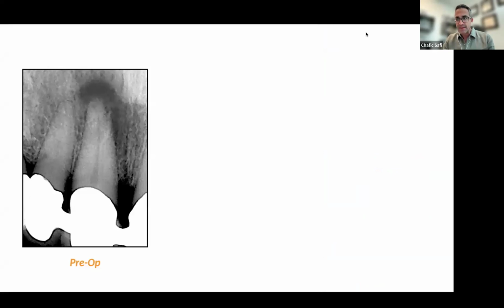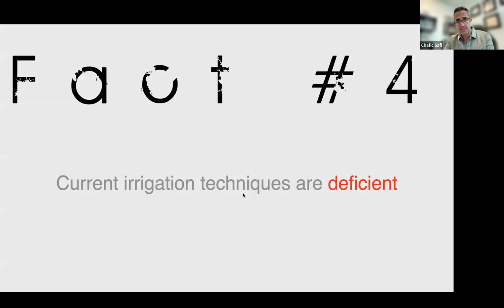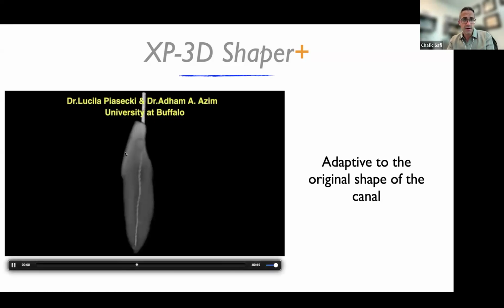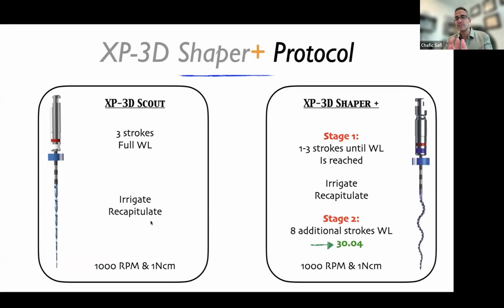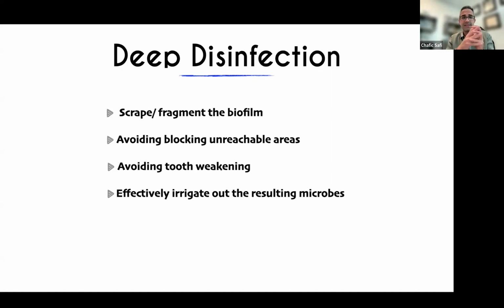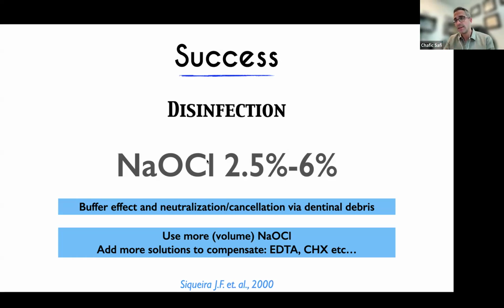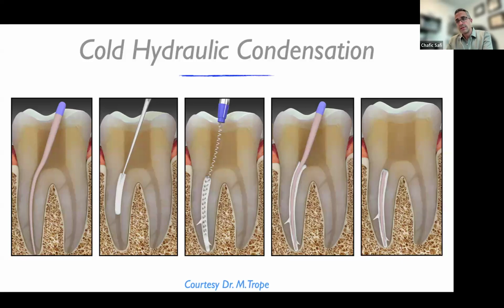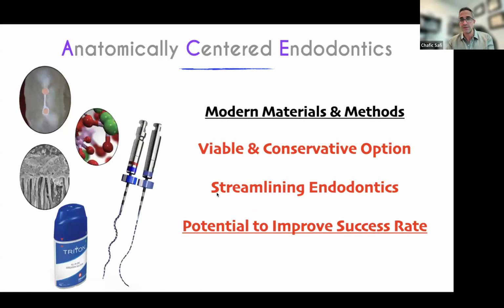CE Webinar: Anatomically Centered Endodontics with Dr. Chafic Safi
The goal of any endodontic treatment is to prevent or treat apical periodontitis-microbial control. This goal is achieved through the synergistic effect of the famous endodontic triad: instrumentation, irrigation, and obturation of the root canal anatomy.

Anatomically Centered Endodontics, ACE, is a philosophy that embraces all 3 components of the endodontic triad while allowing clinicians to reach microbial control in a minimally invasive, safe, and efficient manner-streamlining endodontic procedures.

Objectives:
Comprehend the scientifically based biologic requirements for endodontic success.
Understand the meaning of minimally invasive endodontics.
Appreciate the latest generation of minimally invasive technologies that allows us to clinically obtain the essential biologic goals.

SPEAKER
Dr. Chafic Safi completed his postgraduate residency in Endodontics at the University of Pennsylvania in 2015 where he also completed a Master of Science in Oral Biology researching the outcome of endodontic microsurgery and factors affecting prognosis.

Dr. Safi remains on the faculty at the University of Pennsylvania’s department of Endodontics as well as University of Montreal, as an adjunct professor. He is also a faculty lecturer for Next Level Endodontics.

Dr. Safi is a published researcher and lectures on various endodontic topics. He is certified by the American Board of Endodontics. He founded Centre Endodontique Saint-Laurent in Montreal, Canada where he lives and practices since 2016.

At Brasseler USA, our mission is to advance dentistry by being By the Side of the dental community enabling them to deliver the best care to their patients. Since 1976, we have provided the highest-quality instruments to healthcare professionals for use in Restorative Dentistry, Endodontics, Prosthodontics, Periodontics, Orthodontics, Pedodontics, Oral-Maxillofacial Surgery, Dental Hygiene, and dental laboratories.